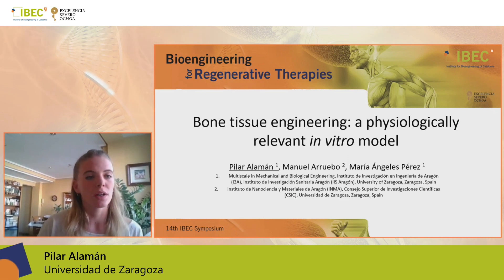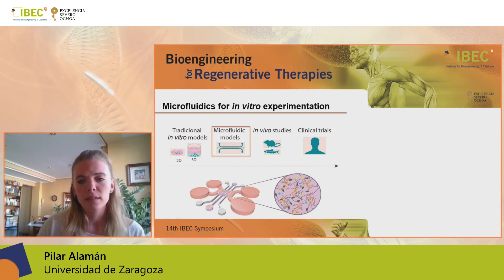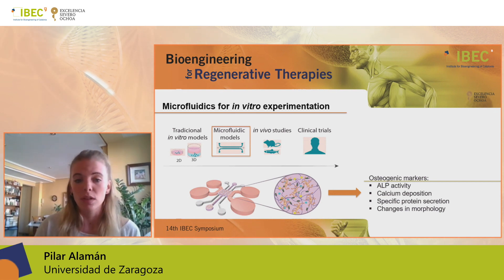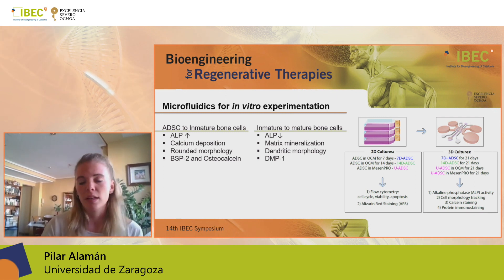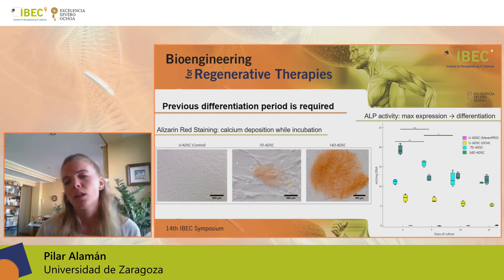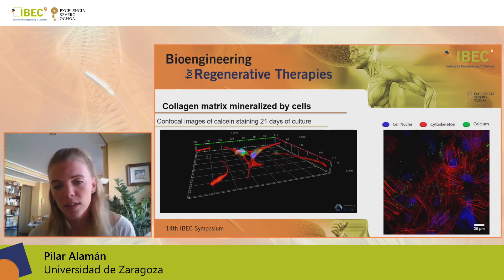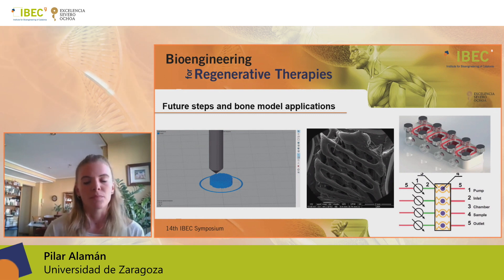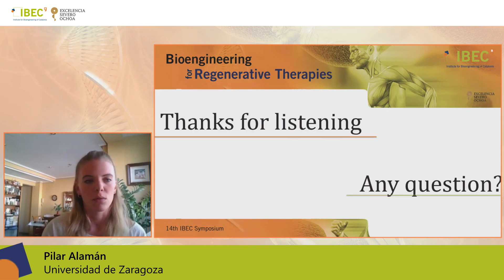IBEC Symposium 2021 - Pilar Alamán - Flash Presentation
Bone tissue engineering: a physiologically relevant in vitro model